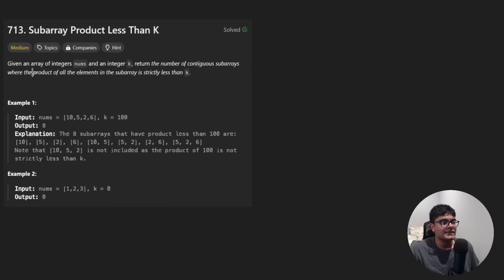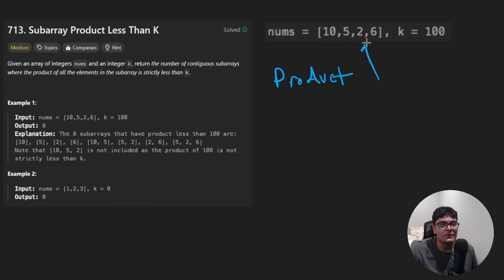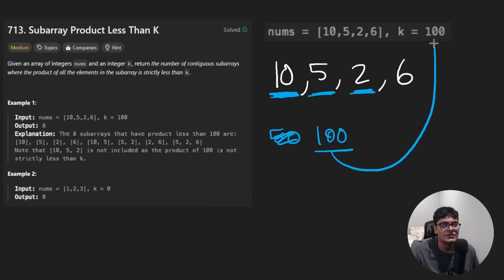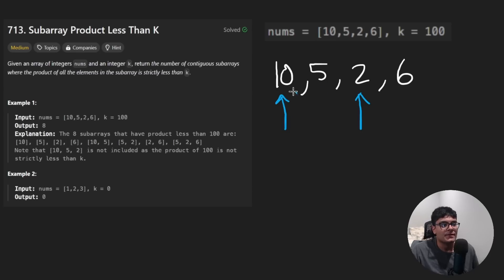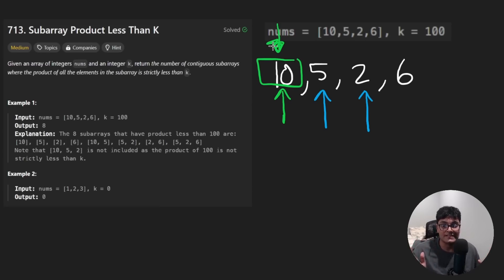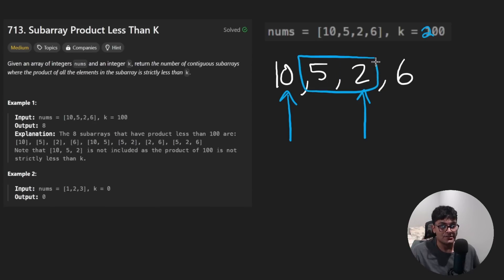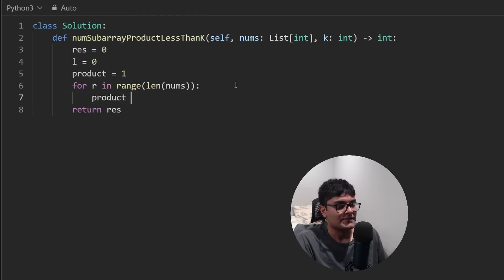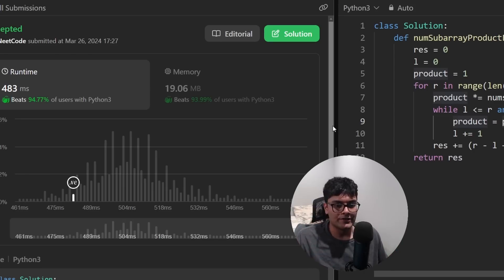Subarray Product Less Than K - Leetcode 713 - Python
0:00 - Read the problem
0:30 - Drawing Explanation
8:00 - Coding Explanation

leetcode 713